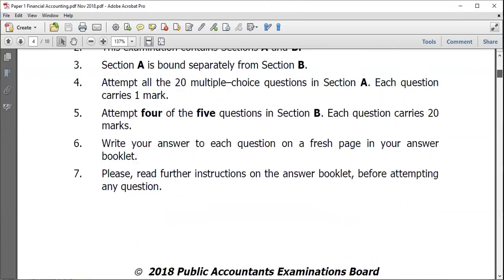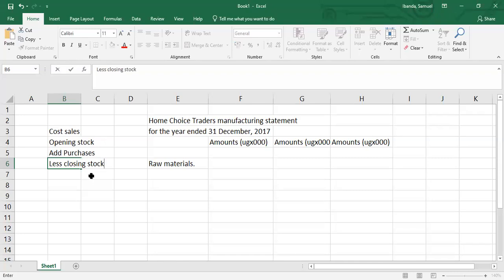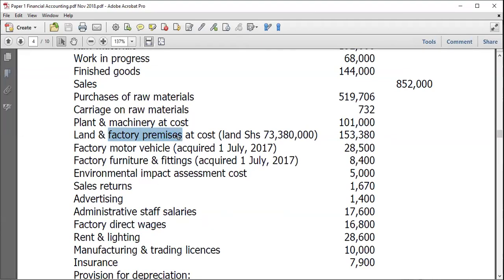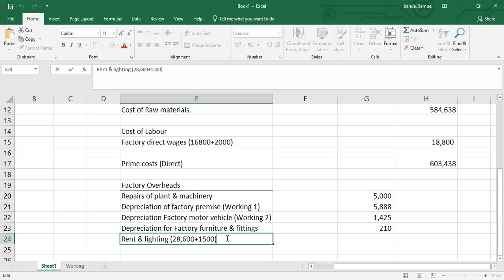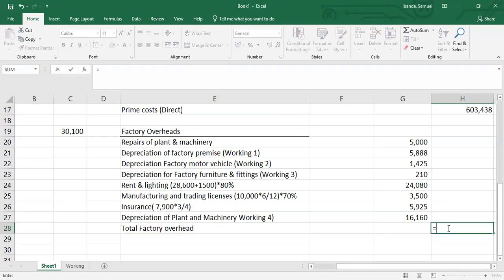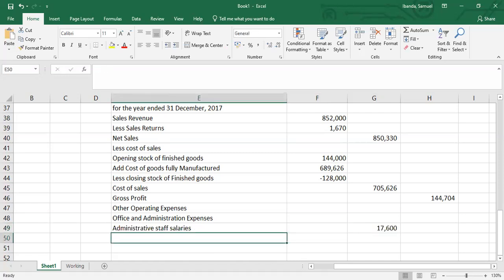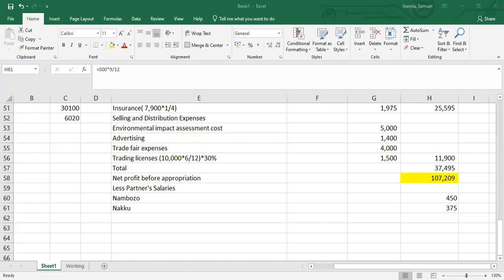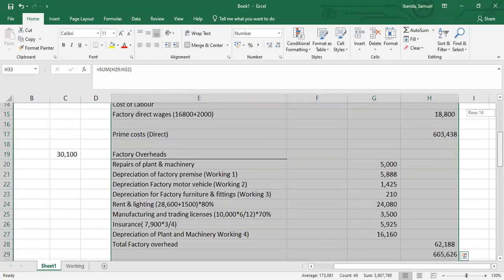Manufacturing Company Accounts for A partnership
Learn how to prepare manufacturing accounts, trading accounts, and profit & loss accounts for a partnership firm! This video simplifies the accounting process for partnerships in manufacturing, making it easy for students, accountants, and finance professionals to understand and apply.

✅ What you will learn:

How to prepare a Manufacturing Account

Trading and Profit & Loss Account for a partnership

Calculating gross profit and net profit accurately

Adjustments for closing stock, expenses, and capital accounts

Practical examples for real-life partnership scenarios

Whether you’re preparing for exams, working in finance, or managing a partnership business, this tutorial will help you master manufacturing accounts for partnerships.